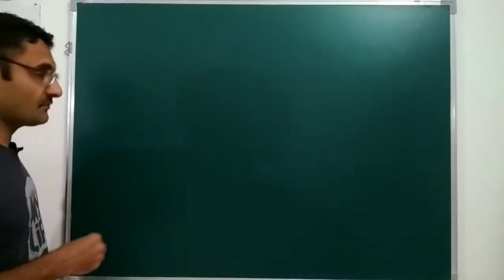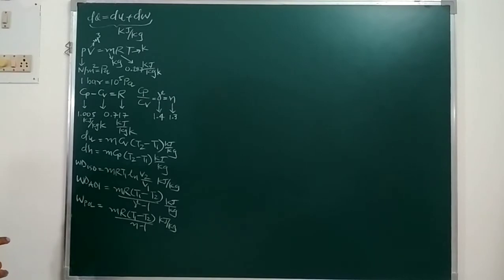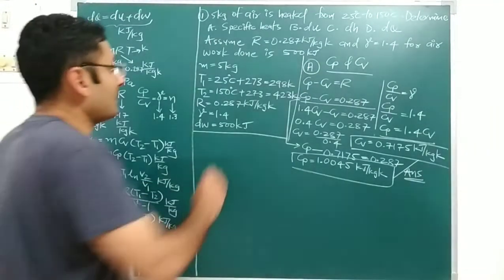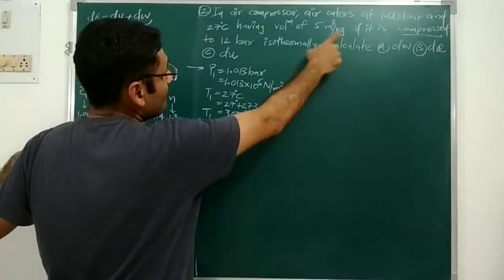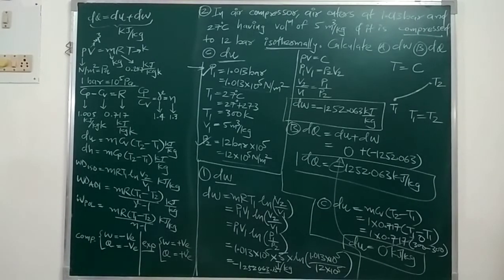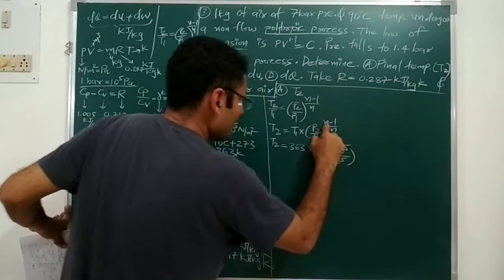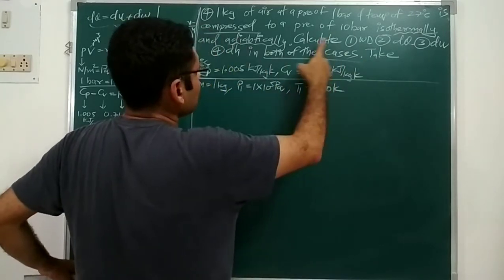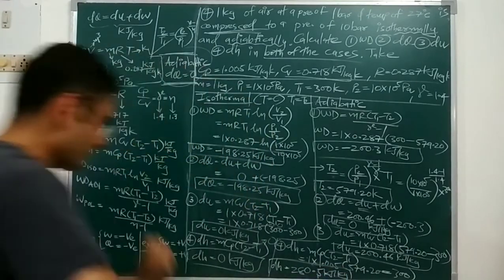Properties of gas _10 (Important Numericals) BME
best and important numerical on properties of gas chapter.